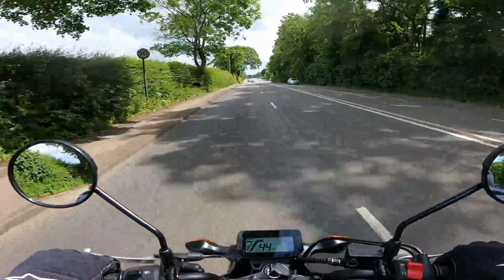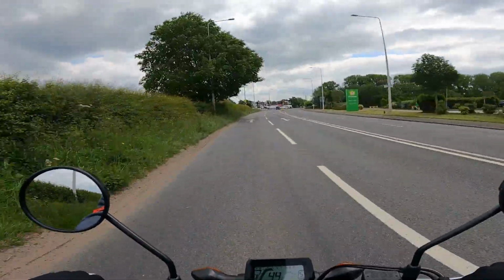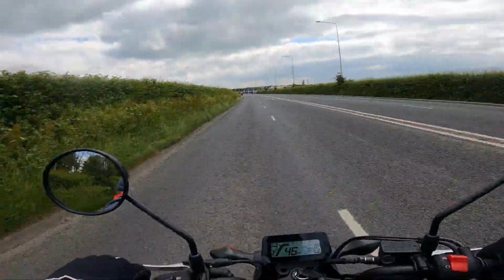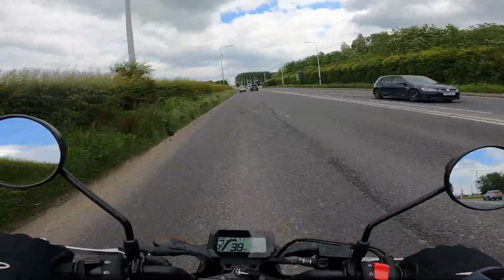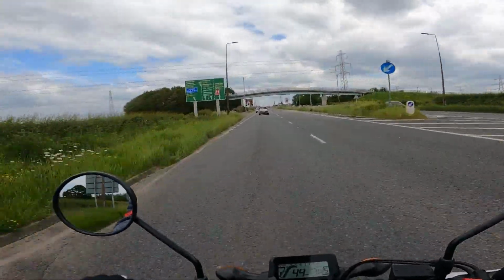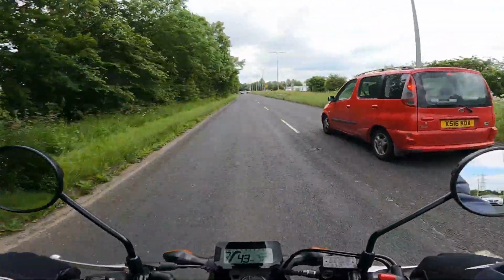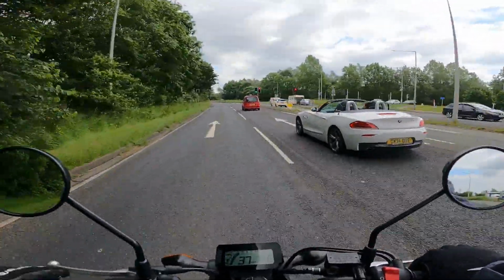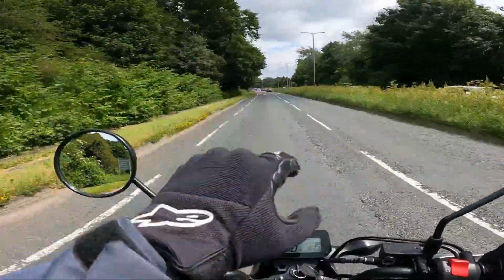Honda MSX125 | First Ride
Come with me on my First Ride of my 2024 Honda MSX125 sp and i`ll tell you exactly what i think... Back to Minibike life.. Honda Groms are the one!